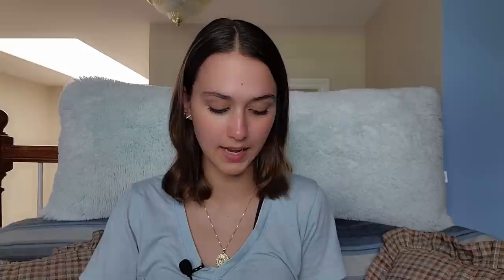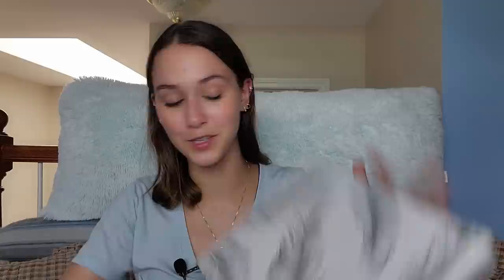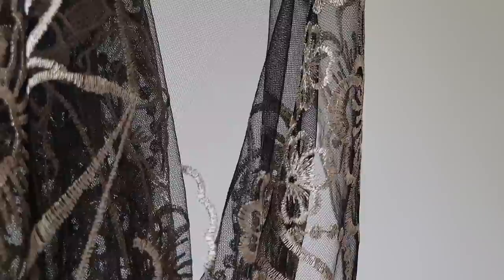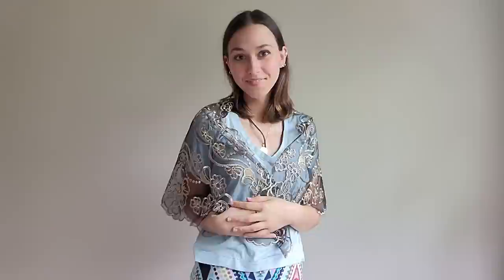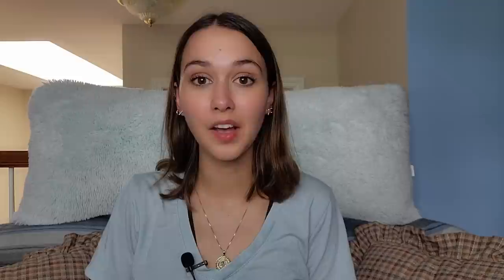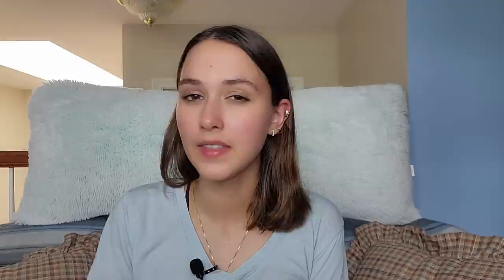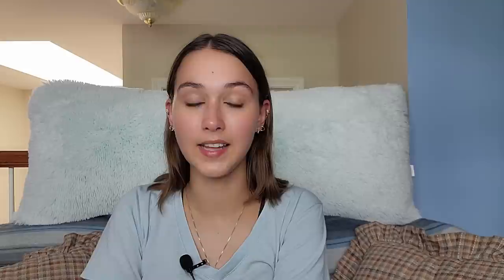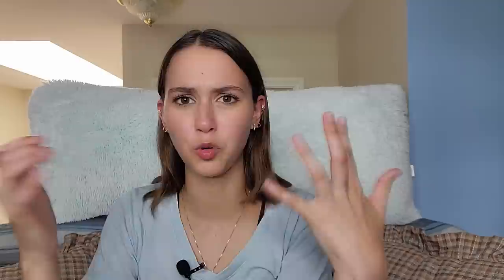Veiling, Modesty, and Purity!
In this video I answer your questions regarding purity, modesty, and veiling! We cover topics like “how far is too far with kissing?” “How can men be modest?” and “what to do if my boyfriend is leading me to sin?”
Love you all! Let me know your opinions on these things respectfully below in the comments!
God bless!

FAQ:

Why ‘the religious hippie?’
It was a nickname my friends gave me when I was in highschool because I dressed like a hippie and was a ‘wild child’, when I came back into my faith they thought ‘the religious hippie’ was now a more appropriate nickname and it stuck!

How old are you? Currently 23, my birthday is April 8th.

Who is your favorite saint? Saint Francis of Assisi

Where do you live? Chicago

When do you upload? Every Tuesday

In this video we cover modesty veiling catholicism sin veilreview review Christianity relationships advice modestytips tips + more!
0:00 Intro
0:21 Todays sponsor/veil review
3:10 video starts
3:38 did you veil before you fell away from the Church?
4:03 Is wearing crop tops and tank tops okay?
5:09 How can guys be modest?
6:17 What age should I start veiling?
6:49 how do you stay pure and modest in todays world?
9:55 best tool to grow in purity?
11:08 should we veil during Catholic weddings? What color is best?
12:02 What if my s/o is leading me to sin?
14:56 where to draw the line with kissing?
16:15 Modest swimwear?